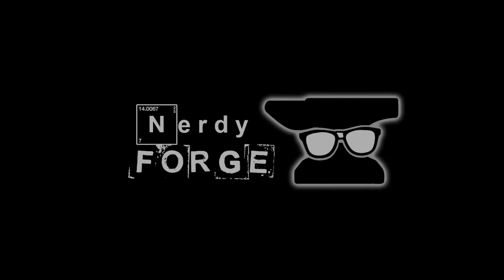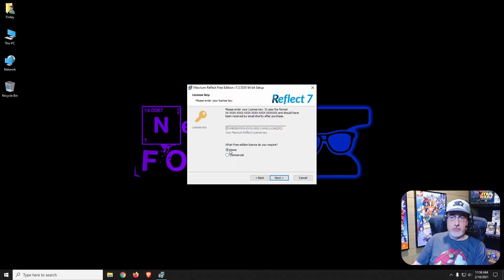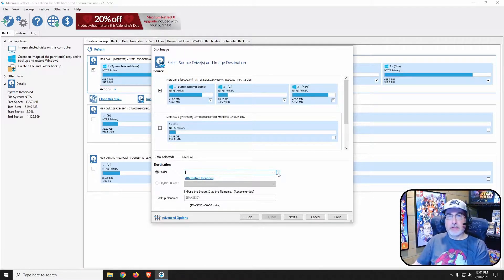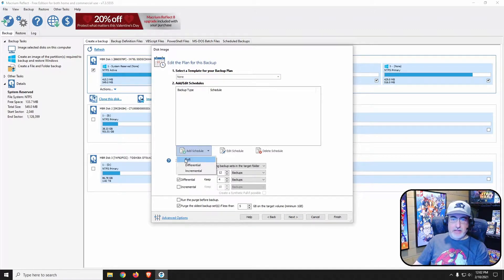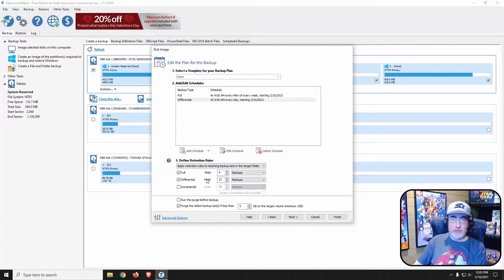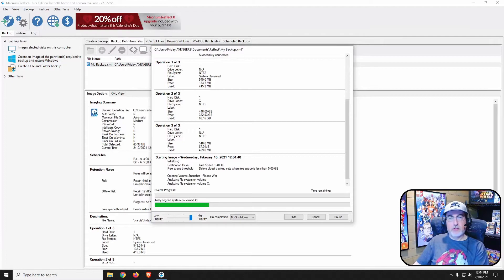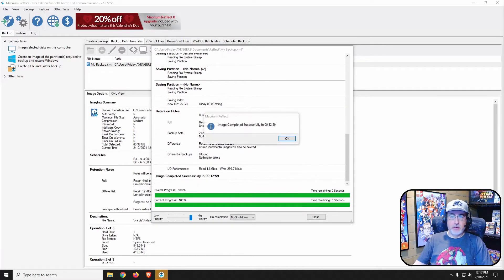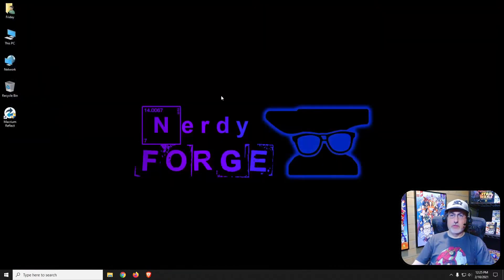Macrium Reflect Installation and Scheduled Backups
Today I'm going to show you how to install Macrium Reflect (free version) and create scheduled backups.  I highly recommend backing up your computer and storing those backups on an external or mapped drive.Link to Macrium Reflect (free version) to Get your own NerdyForge Merch